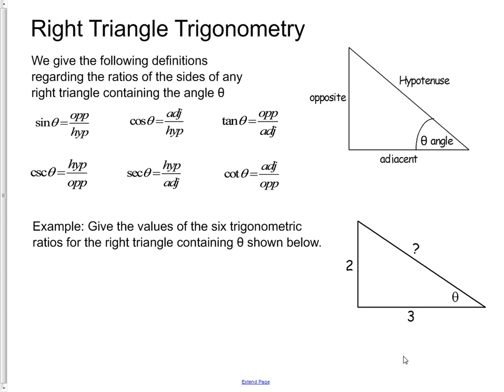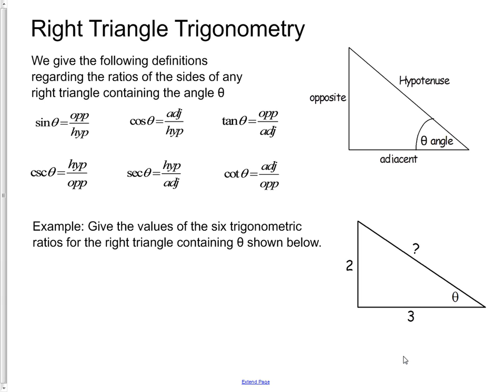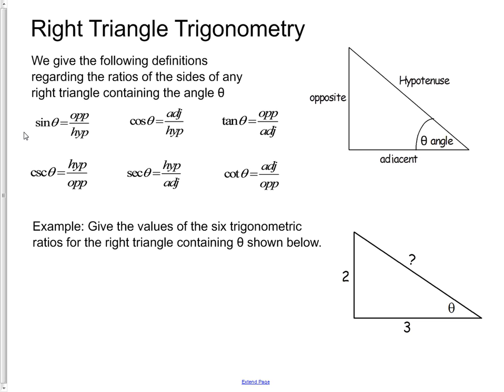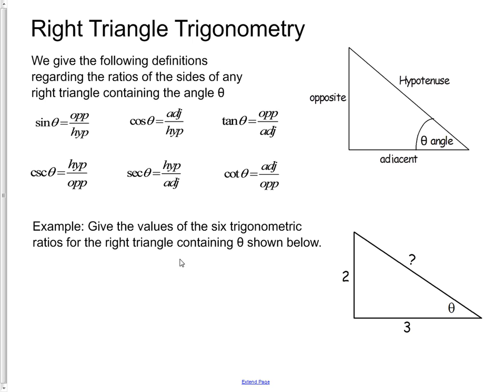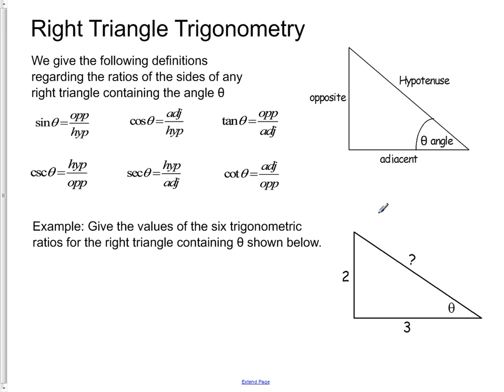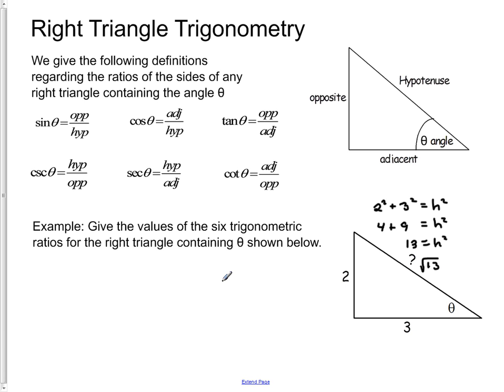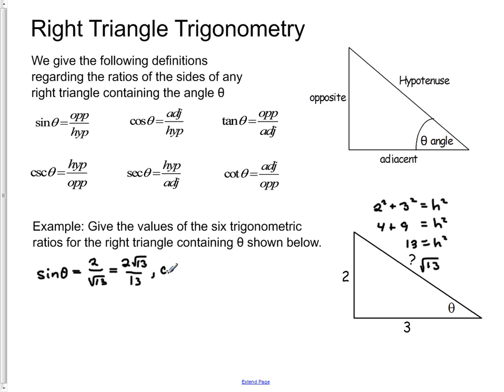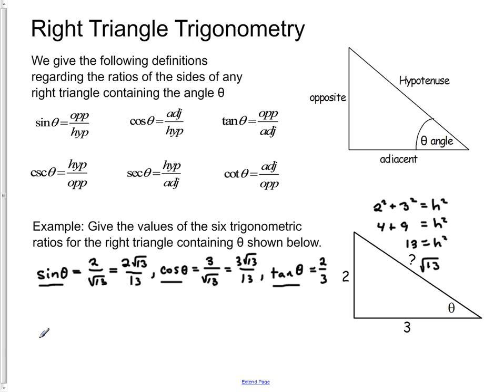93a RightTriangleTrig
Some basic right triangle ratio definitions